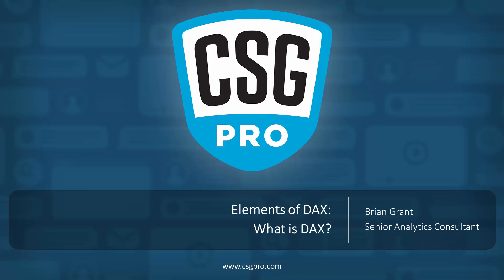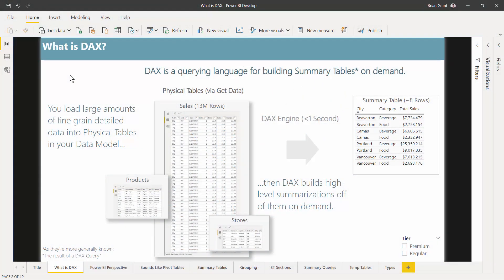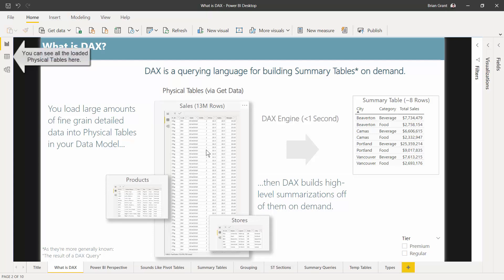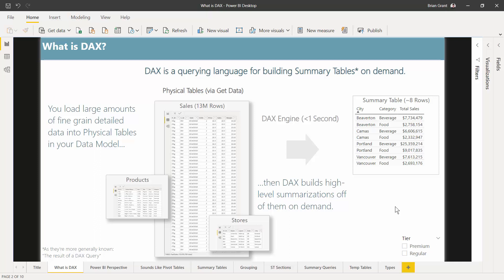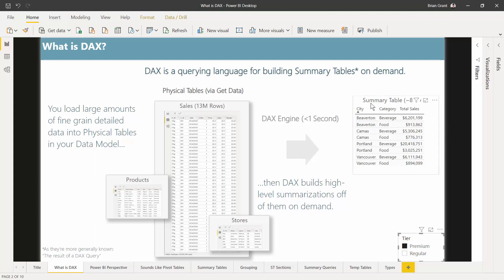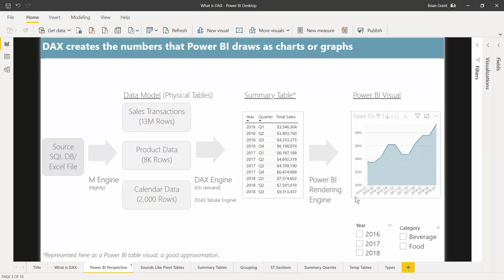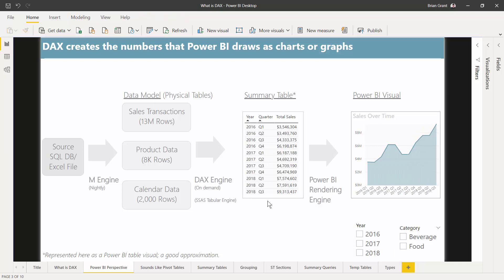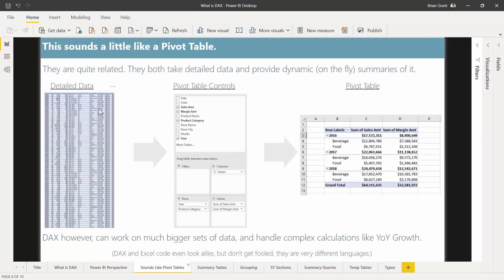Elements of DAX 01-01: What is DAX?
In this video, Brian Grant gives you a solid understanding of what the DAX engine is. You'll discover that DAX is the language of dynamic summarizations—and that DAX is what lets Power BI draw and redraw visuals so quickly when slicing and dicing. You'll also learn about Summary Tables and Queries, the fundamental thing that DAX builds, along with instructions for making them.